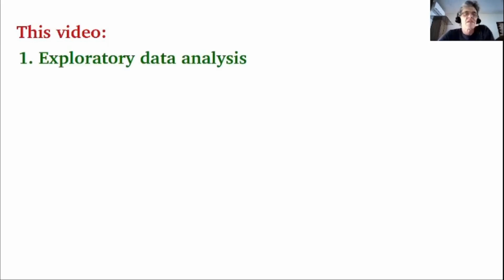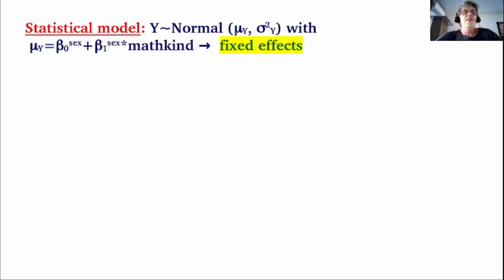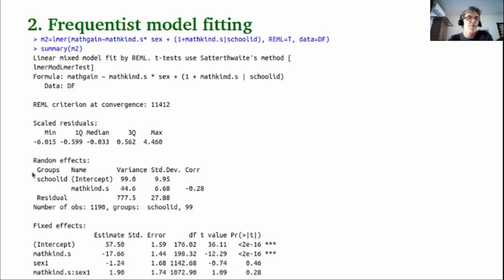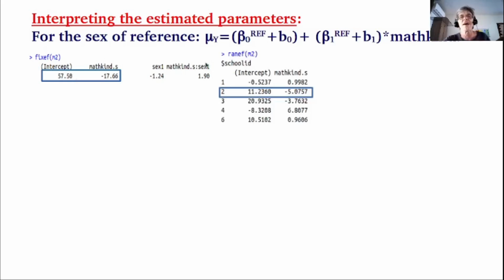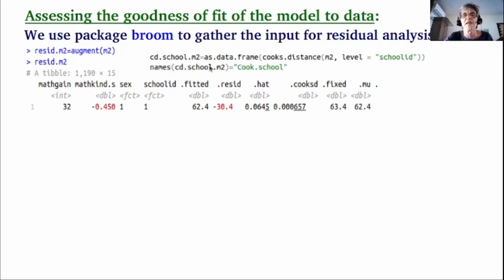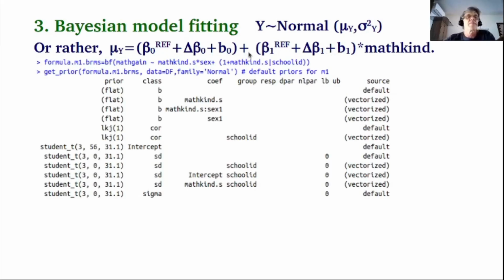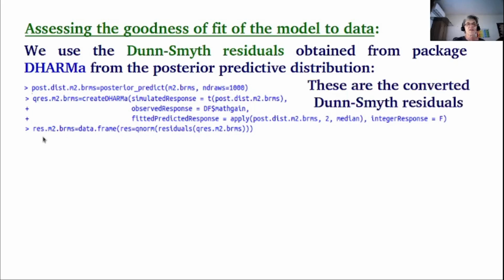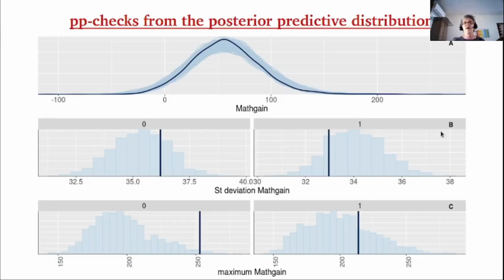20 Chap13 Accounting for structure in mixed hierarchical models II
This video shows how to fit a Linear Mixed Model in both the Frequentist and Bayesian frameworks. The interpretation of the fitted parameters is explain in each case. The goodness of fit of all models is validated with a residual analysis using the Dunn-Smyth residuals and pp-checks (for the Bayesian model), and the main results are communicated using conditional curves and other plots